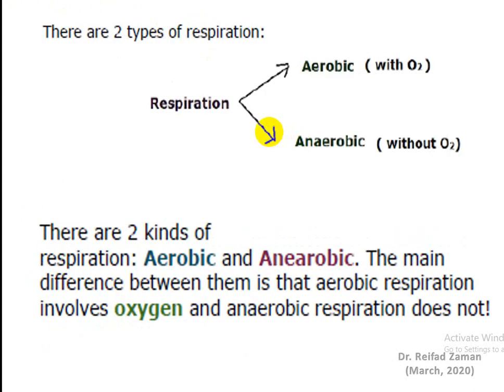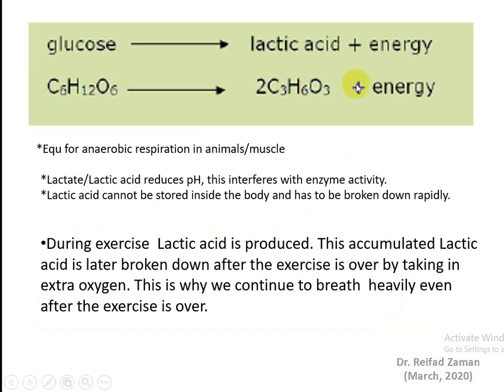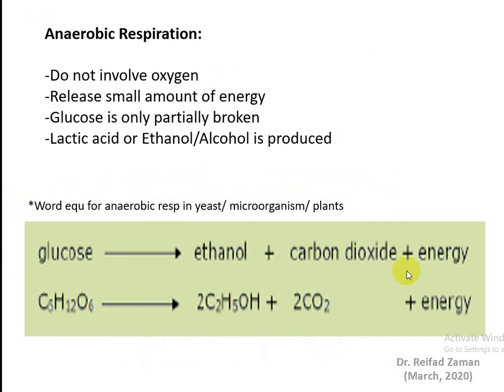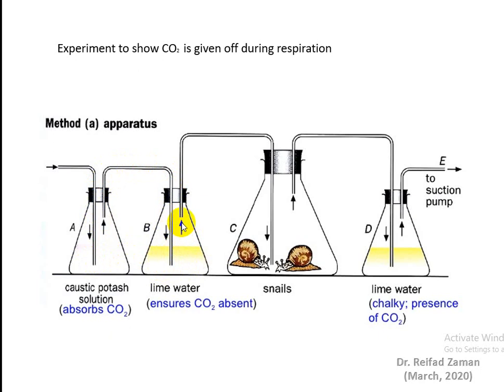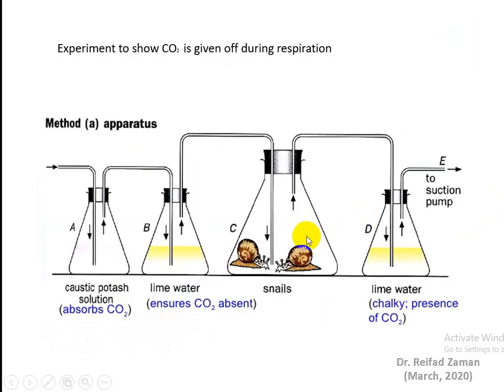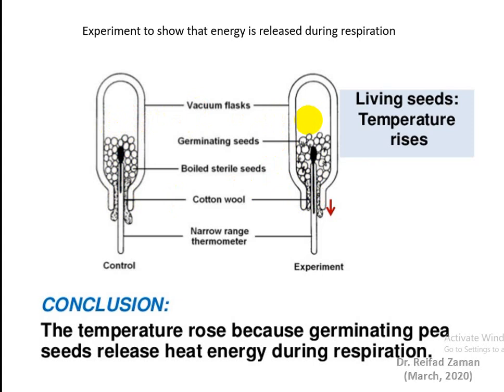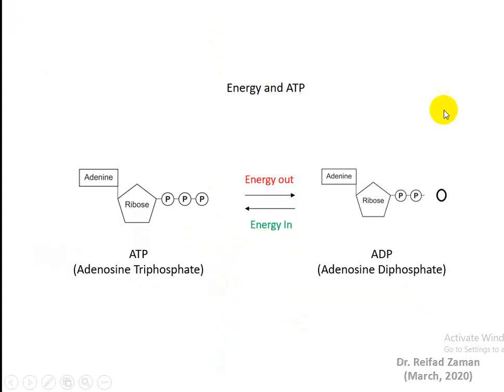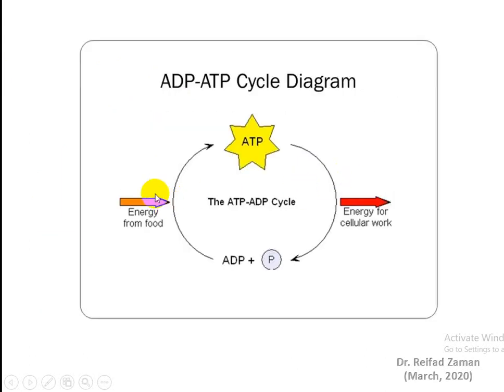IGCSE Biology Respiration 2020 (English & Bengali)